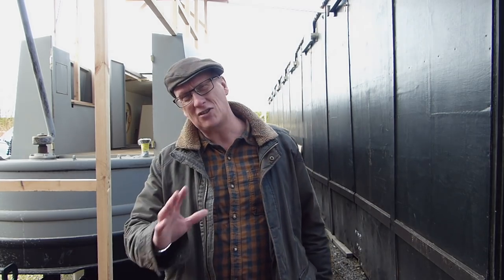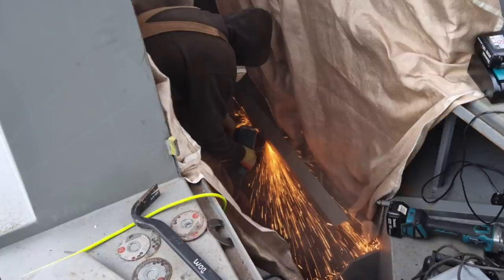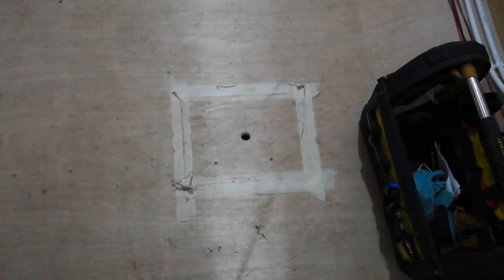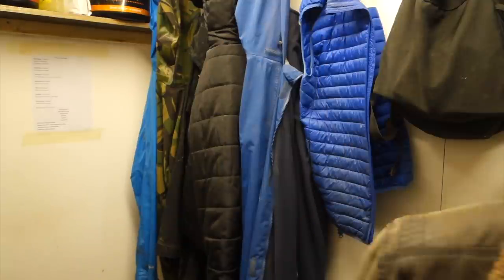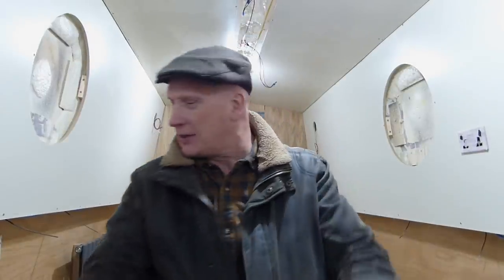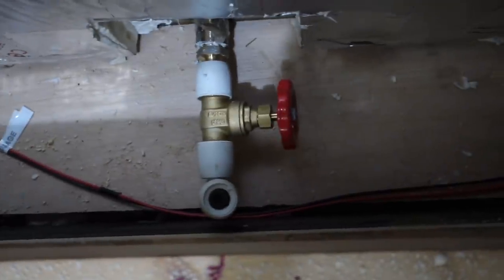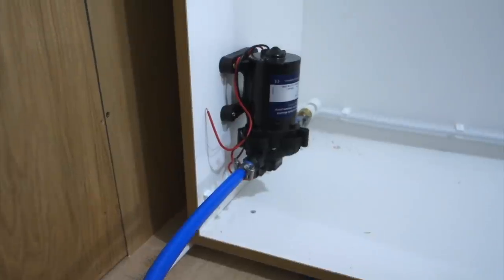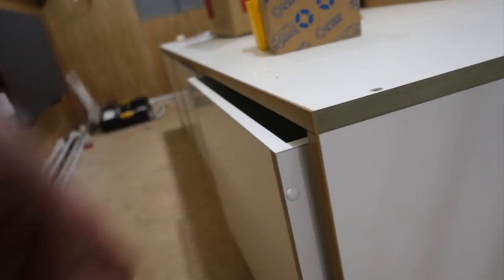Ep 19. Bespoke Narrowboat Update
A weekly update to my narrowboat Fit Out.  Also, there is a snap-shot look at a truly bespoke boat - "Gordon Bennett, it looks great".  When finished, I've been given permission to show the boat!  The plumbing is almost finished on my boat and the furniture is being loaded on.